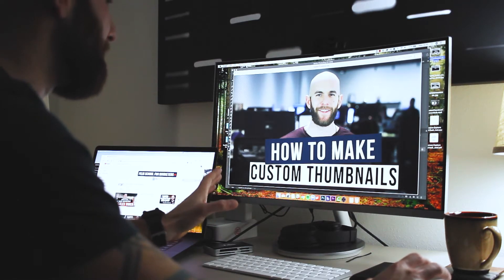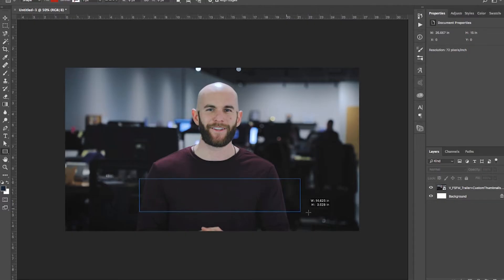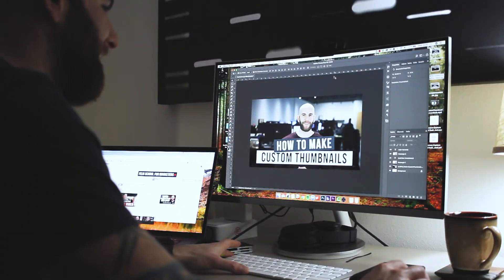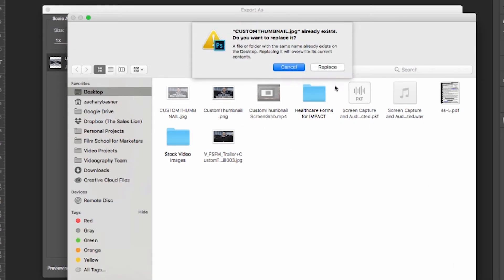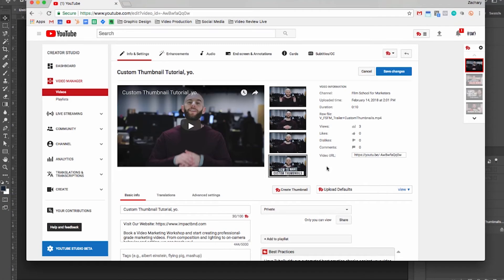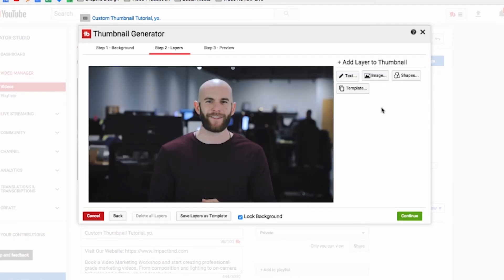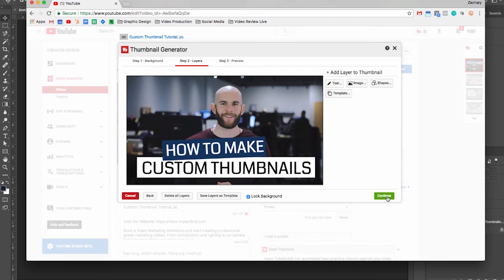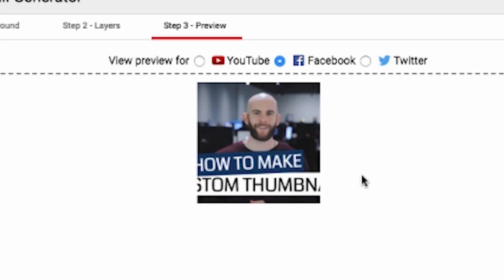2 Quick Ways to Design Custom Thumbnails for YouTube Videos (Tutorial)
A great thumbnail design makes a huge difference in how many clicks you're going to get on your videos.

In this tutorial, I'm going to show you how to make quick but effective thumbnails in Photoshop and TubeBuddy.

Other questions this video will address:
"How does Facebook choose YouTube thumbnails?"

LOOKING FOR VIDEO TRAINING OR PRODUCTION?
Book a Video Marketing Workshop and start creating professional-grade marketing videos in-house. From composition and lighting to on-camera behavior and editing, we can teach you!